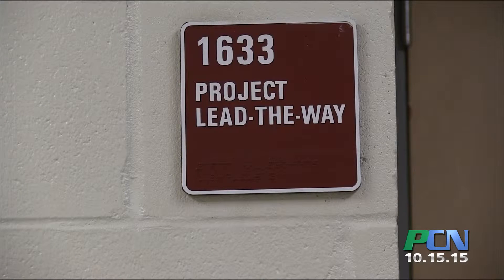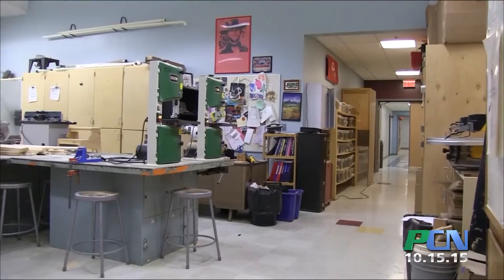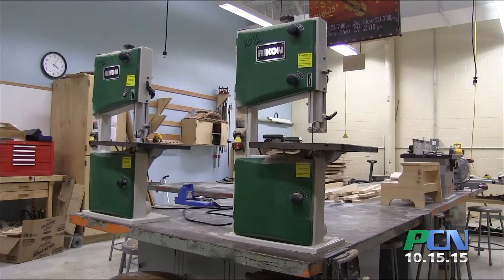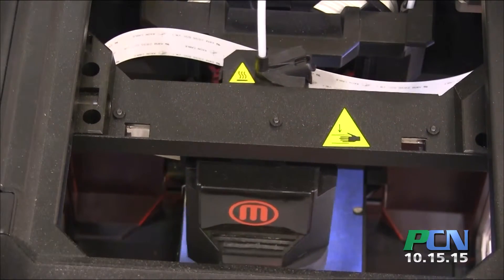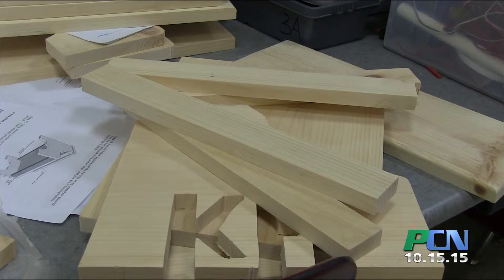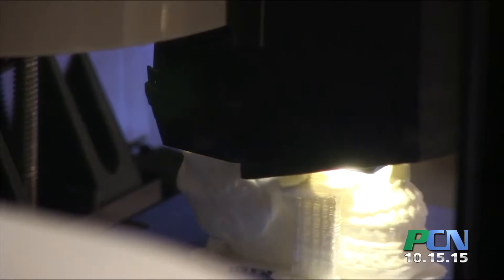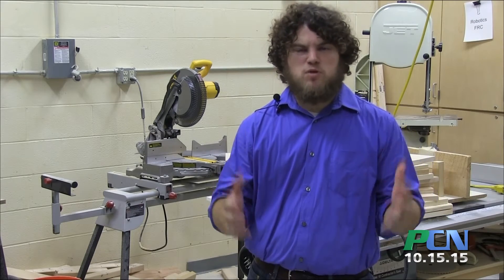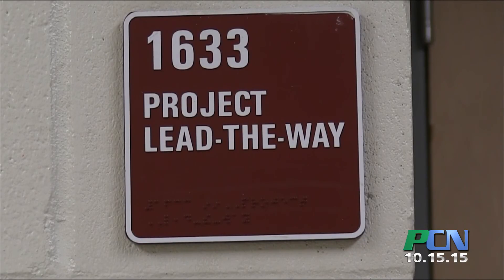PCN Makerspace Classroom Silver Lake High School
PCN PACTV Community News Makerspace Classroom Silver Lake High School

As school systems continue to evolve, we’ve seen a growing number of classes and curriculum designed around technology education.   For the past three years, Silver Lake Regional High School in Kingston has boasted a very strong program in that department.   PCN met up with one of their instructors to get some inside information on this growing educational trend.